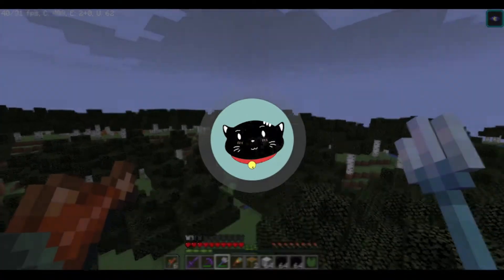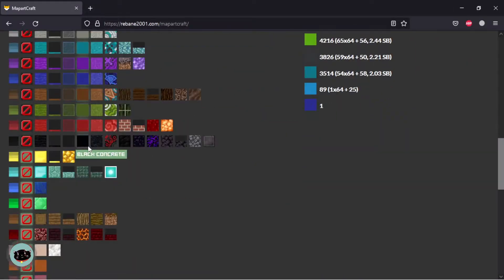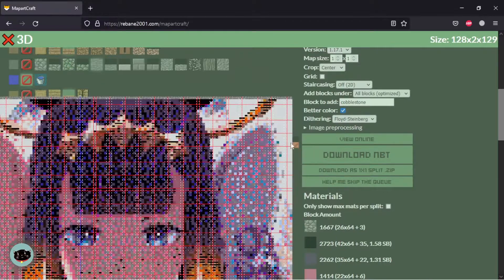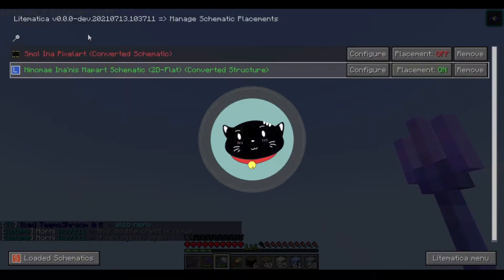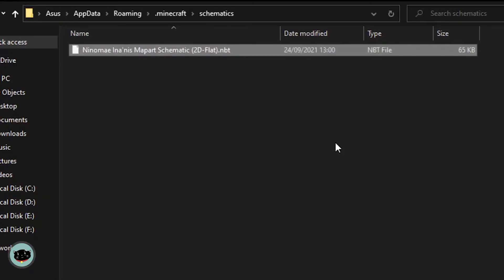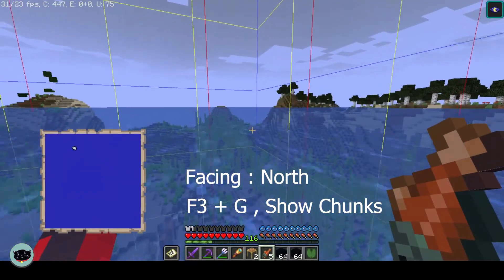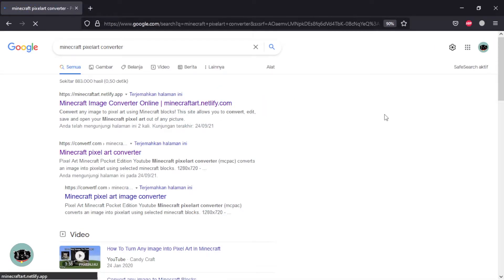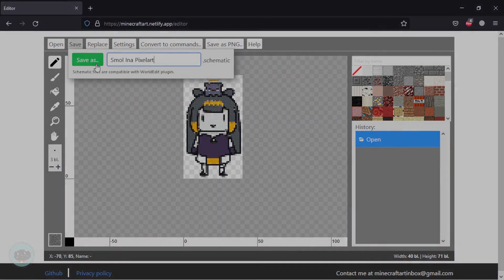Minecraft - Mapart & Pixelart (Litematica 1.17.1 Mod)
Hallo my friends
This is first time making a tutorial video about mapart and pixelart
Due to lack of knowledge of the minecraft game , I apologize .
I have been playing minecraft for 10 months
So , If you all want to sharing your experience of minecraft game , leave it in the comment section :)
So yeah, hope you all enjoy the video :)

0:00 Opening
0:51 Convert image to mapart
3:00 Install litematica mod
3:53 About schematic folder in description
*If schematics folder not appear in your pc , you need to make new one folder named "schematics" (Roaming - .minecraft - schematics)
4:14 Play with Fabric Version
4:29 Chunk & Map
5:44 Convert image to pixelart
6:50 Ending

*Reminder
This video purpose for
-Minecraft Version 1.17.1
- Fabric 1.17.1 (Malilib & Litematica Mods As Well)
But , you can download the version that you need.
Example, if your minecraft server is 1.16.5 or more higher version, you just download and choose the version that you need, with the same link that i put in the description.

*Choose & Download the 1.17.1 Version
Litematica (Choose 1.17.1) :

Menu Litematica (M Button Keyboard)

If you want to combine OptiFine & Fabric , its same way to install it "Just copy-paste into .minecraft/mods"